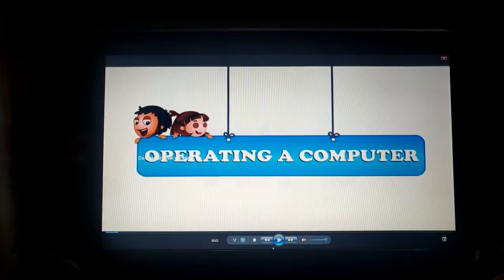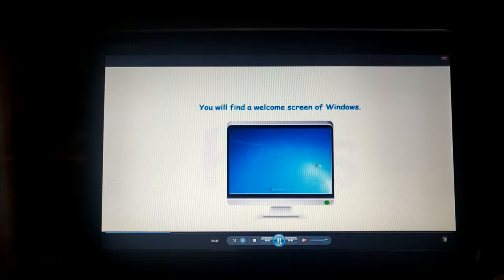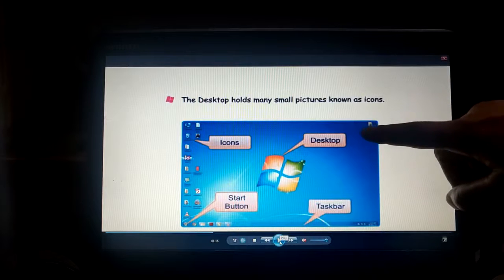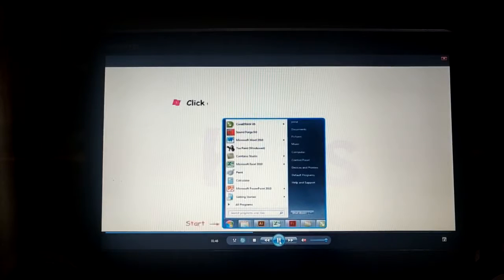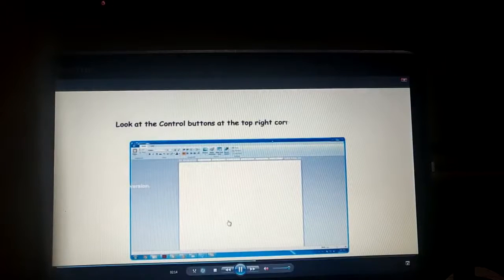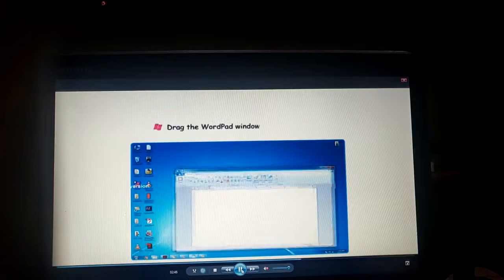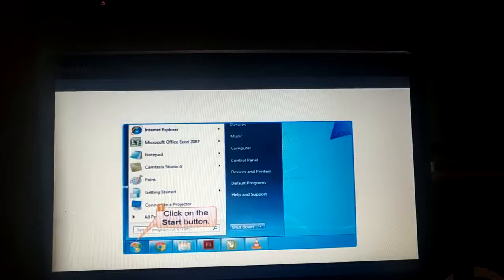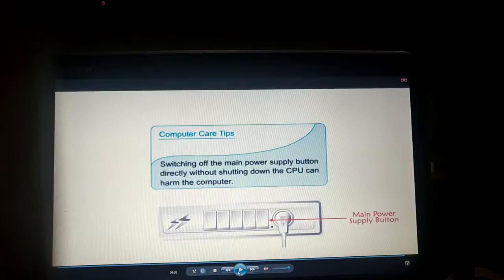ch 3 operating a computer